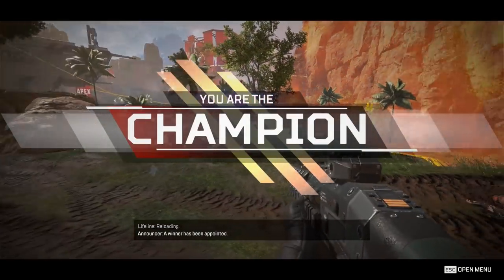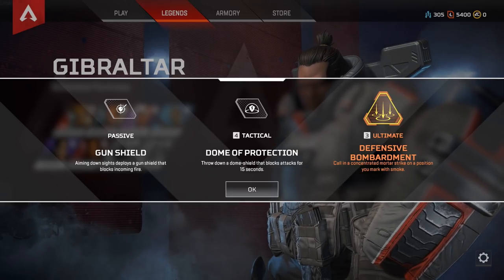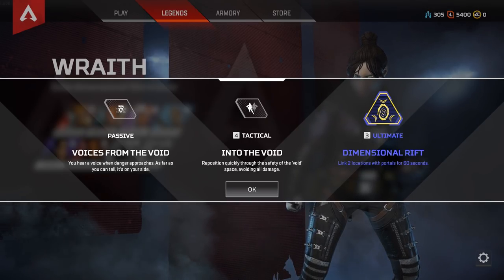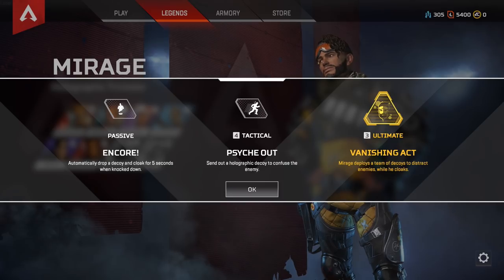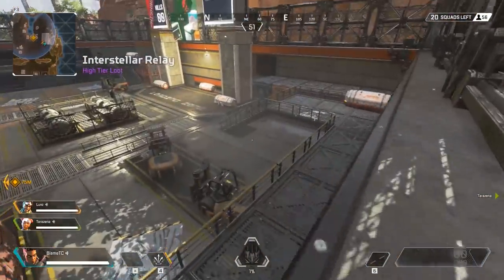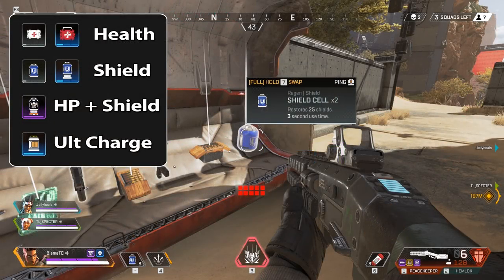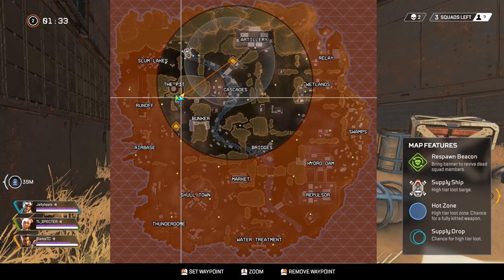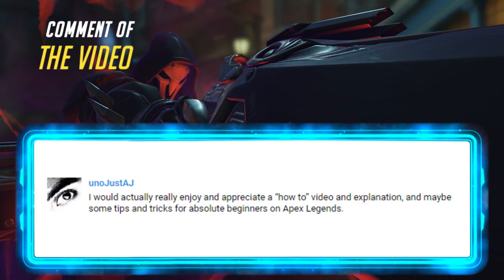Apex Legends Ultimate New Player Guide - Everything you need to know!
Apex Legends quick start guide for the hero Legends, Abilities, Weapons, Gear, Items, Map, and more! Everything you need to know!